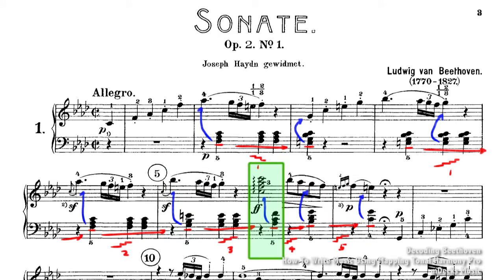Decoding Beethoven 102. Sonata Op.2 No.1 - How To Write Music Using Mapping Tonal Harmony Pro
How to Write Music using Mapping Tonal Harmony Pro Series by mDecks Music.

Decoding Beethoven

Tessitura Pro available for iOS and Mac OS X